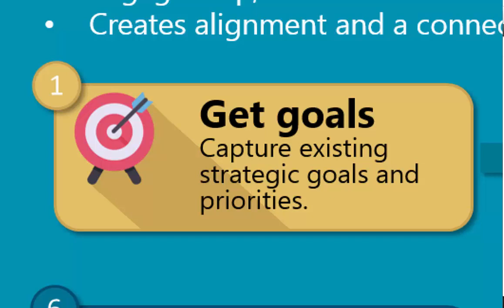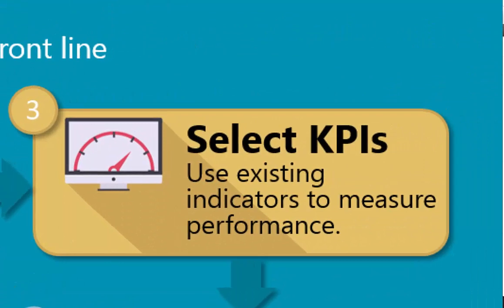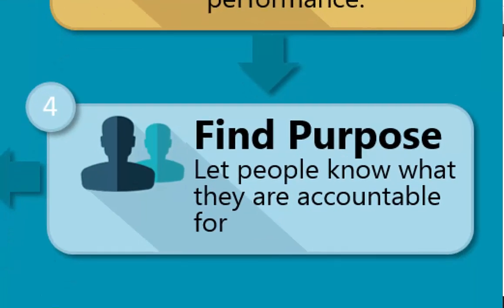Gamification of Business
An overview of the eight key steps to gamifying your organization.

Brett is a long-time thought leader in the performance measurement space. Over the last thirty years he has worked with Drs. Kaplan and Norton and has had clients referenced in each of their books. Brett has assisted over 3,000 organizations from around the world and in all sectors from AT&T to Zeneca, the IRS to the City of Kingston. His clients have had as many as 250,000 employees and as few as 5. He is the co-founder of the first Balanced Scorecard application, has developed numerous measurement concepts around intangible assets, and has served on countless editorial boards and conference constructs.

Brett's clients have been profiled in Harvard Business Review, Fortune, and Forbes. There are over 20 business school cases covering the success of his clients.

Three of Brett's clients have been placed on the Balanced Scorecard Hall of Fame by Drs. Kaplan and Norton.

Brett is supported by an international team of experts with executive backgrounds from many sectors and functional areas.